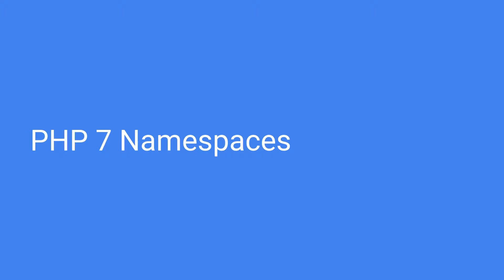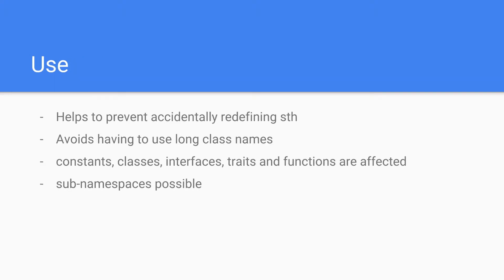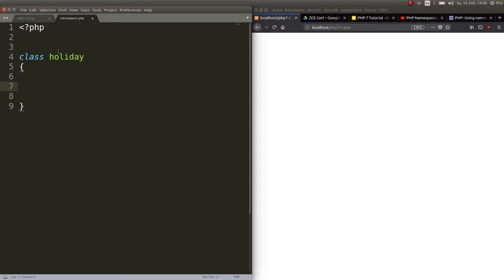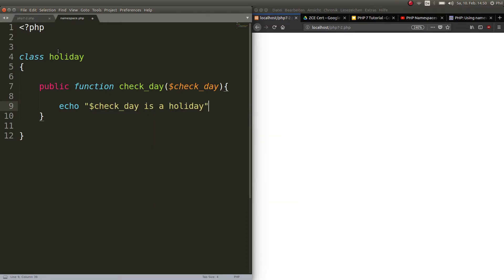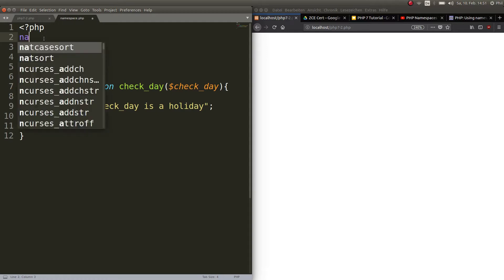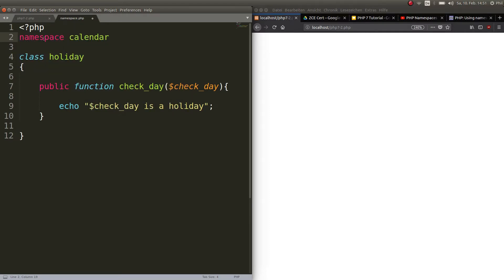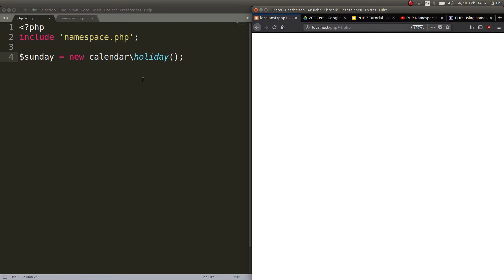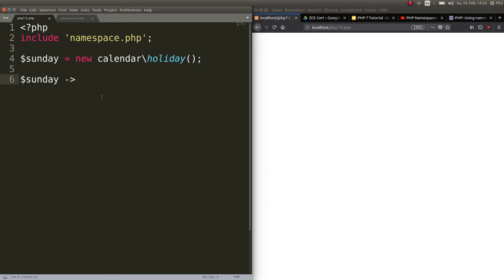PHP 7: How to use namespaces | Tutorial Nr. 17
A namespace is like a pointer to a file path where you can find the source of the function you are working with.
Use namespaces to keep your function name separate from anyone else's function name, and you won't have to make extra_long_named functions to get around the name collision problem
Namespaces are not equivalent to classes. It is an execution environment in which classes, traits, functions, constants and interfaces are defined and protected from naming collisions from a different environment.